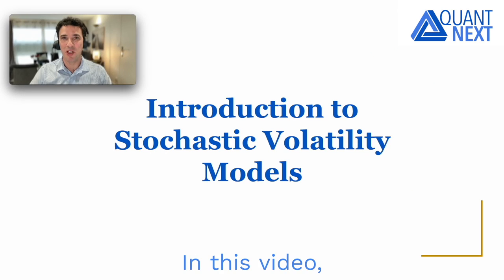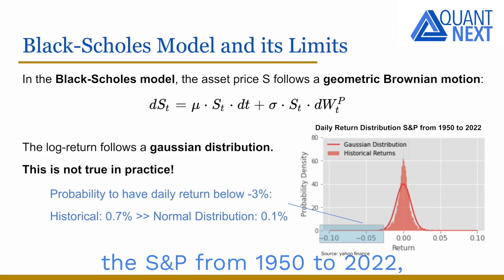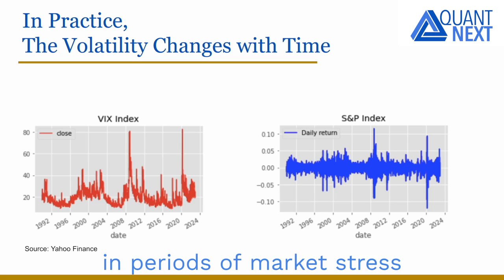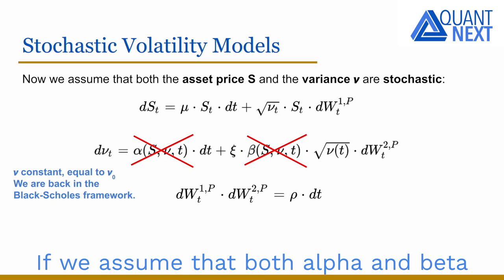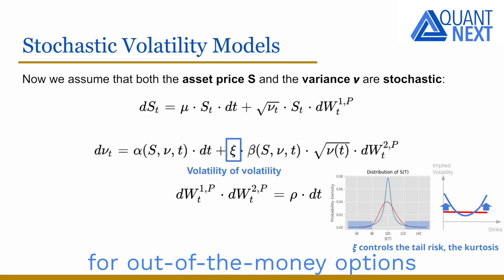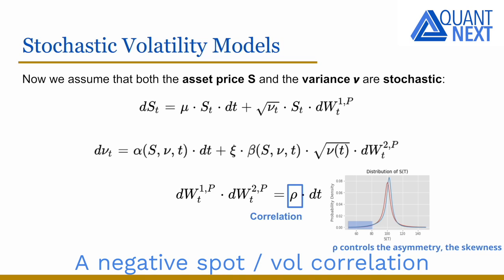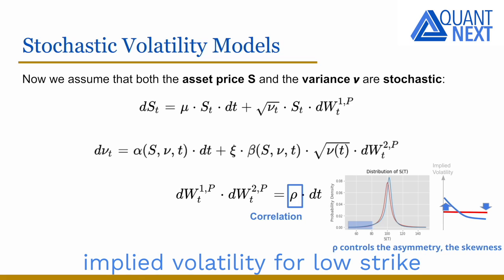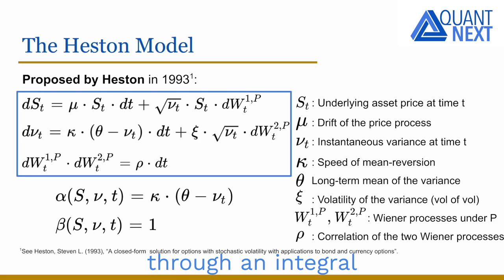Introduction to Stochastic Volatility Models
In this video, I will introduce the stochastic volatility models which assume that the asset price but also its variance follow stochastic processes.
Such models are used in finance to simulate the price of the underlying asset and then to value options.
They are able to explain with a few additional parameters why the Black-Scholes implied volatility of options with different strike prices or time to maturity are different.

0:00 Introduction
0:19 Black-Scholes Model and its Limits
1:17 Volatility Changes with Time
1:27 Stochastic Volatility Models
3:57 The Heston Model
4:34 The SABR Model